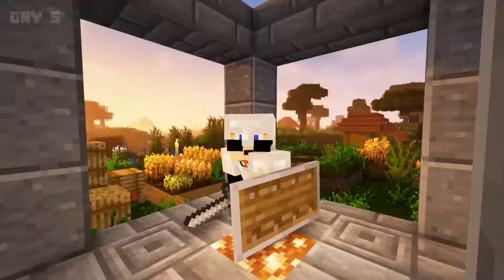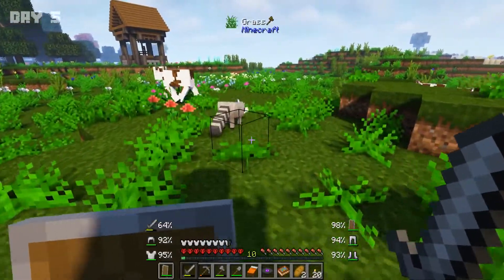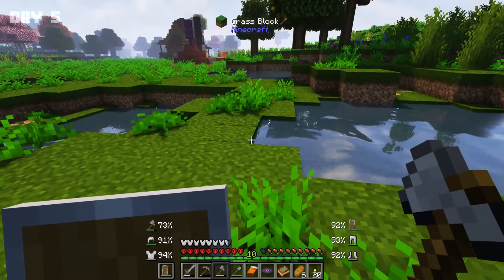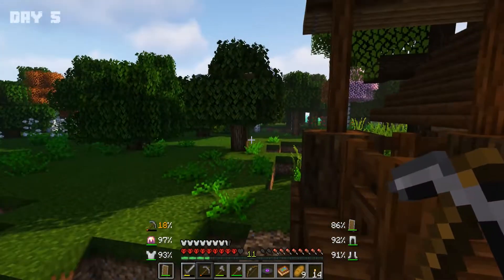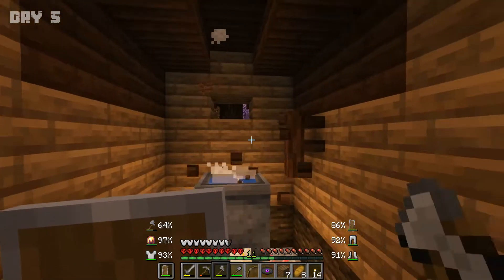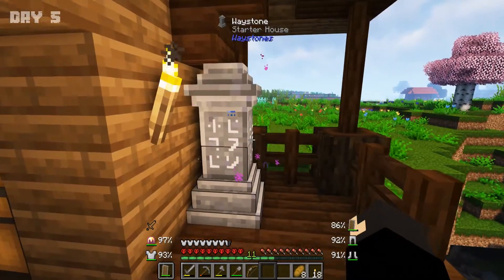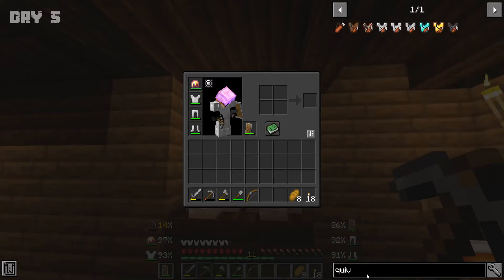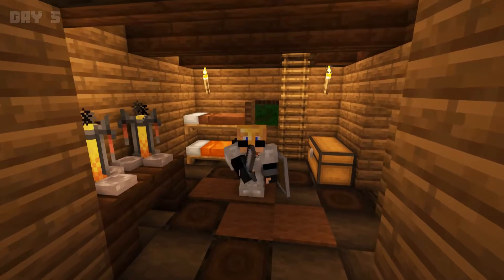Better Minecraft Modpack: Cabin In The Woods | Day 5 [ Hardcore Survival ]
The Minecraft game you always wanted! Filled with QOL & Minecraft features that should already have been in the game. 1.17 Caves and Cliffs Update! New Biomes to explore in the Overworld, Nether & End. A Brand New Dimension and much more! Also there is no Dev team, just me doing this as a hobby.

This Series will be played in Hardcore Survival. So once im dead, say goodbye to the lets play!

FEATURES
✔️ Caves & Cliffs 1.17/18 UPDATE! [Now able to go below y 0 into the Deep Dark Dimension]
✔️ Explore over 100+ new biomes [In The Overworld, The Nether & The END]
✔️ 3 NEW Dimension to Explore [New End Game Storyline & Quests for The Abyss Only!]
✔️ New End! [New Biomes, Ores and Features]
✔️ New Illagers, Dungeons & Structures
✔️ Antique Atlas Book [To help you with your Exploration]
✔️ Craftable Deeds to Claim land!
✔️ Dragon Egg can now be hatched! [Different types of dragons too]
✔️ Tons of QOL mods [Quality of Life]
✔️ Proximity Voice Chat & Twitch Chat [For SMP's or Twitch Streams]
✔️ 200+ Mods to bring life to your world [Much more content to explore!]
✔️ A Brand New Experience of Vanilla Minecraft